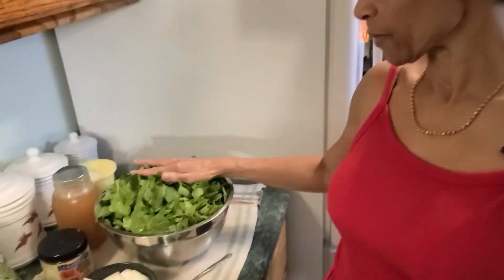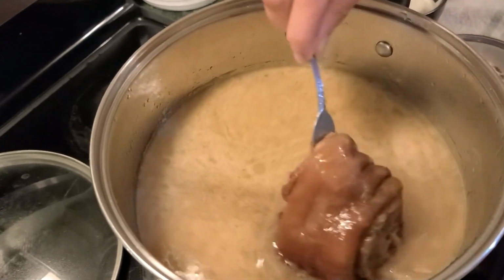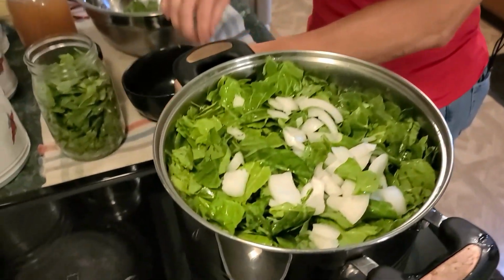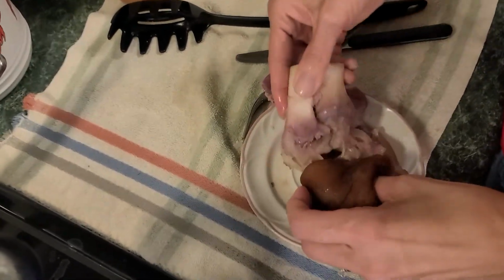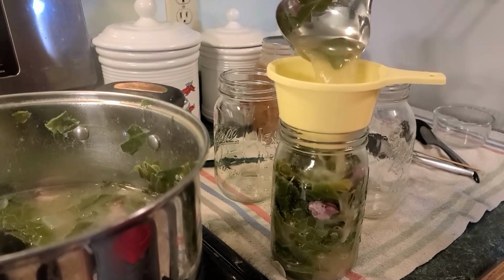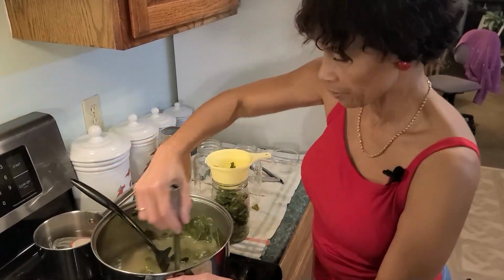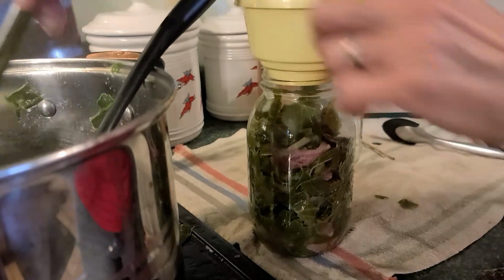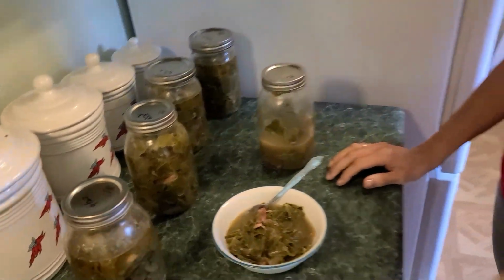Canning Greens, My Family's Favorite!!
Best Tasting Greens on the Planet!!